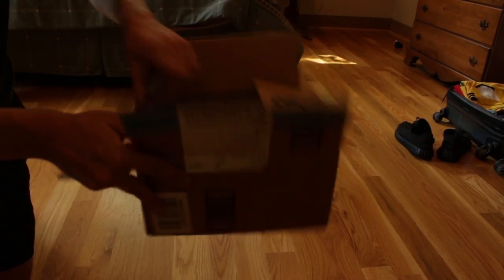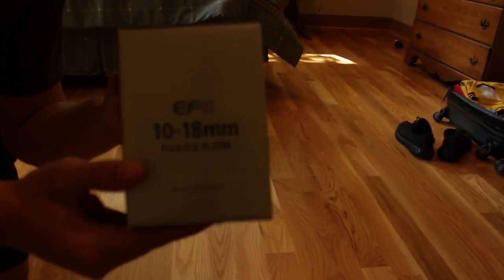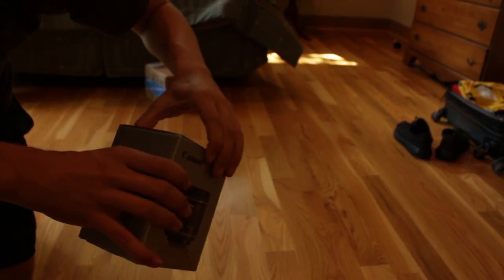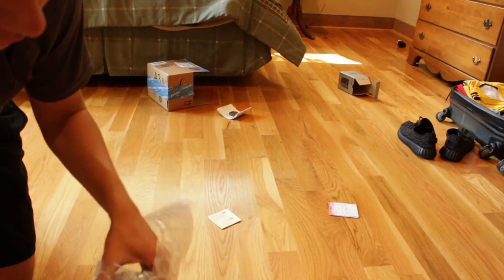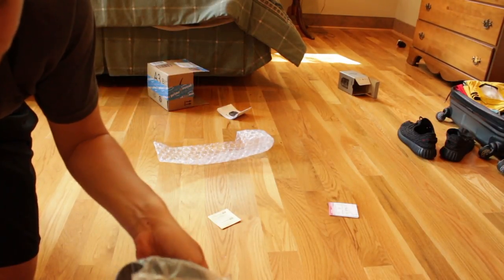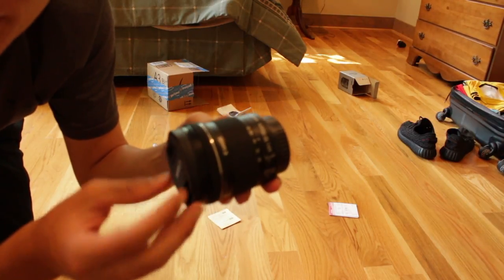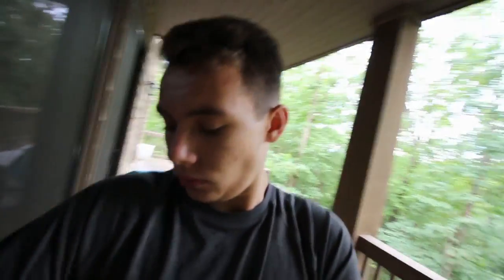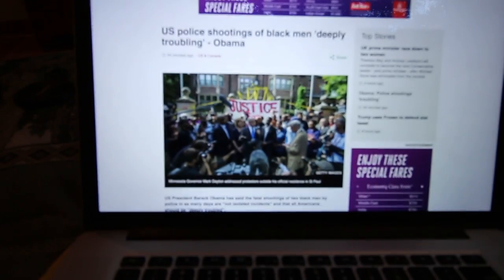Vlog #7 || This needs to stop.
Can we get 7 likes?!  Hope you all are enjoying this series so far and all of the videos that are coming!  In today's video I talk about a couple of things that I think need to be addressed.  I don't mean to offend anyone in what I say but I think its important to talk about them to express how I feel and raise awareness.  Nevertheless hope you all have a great day and keep smiling!